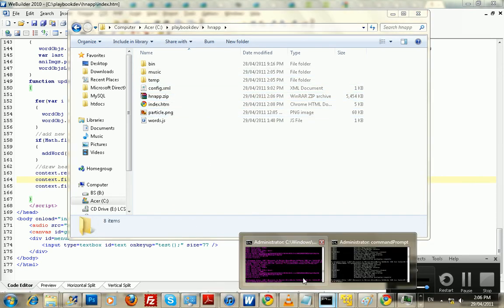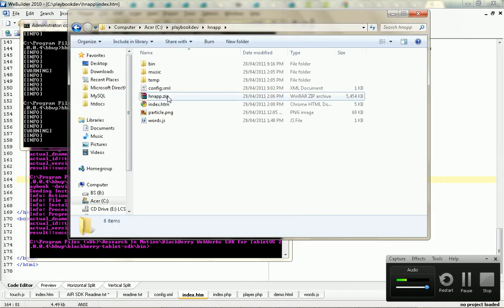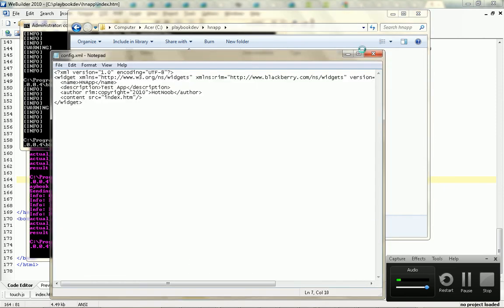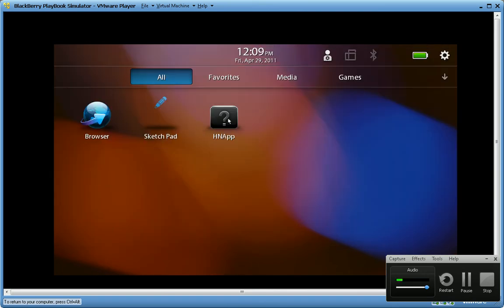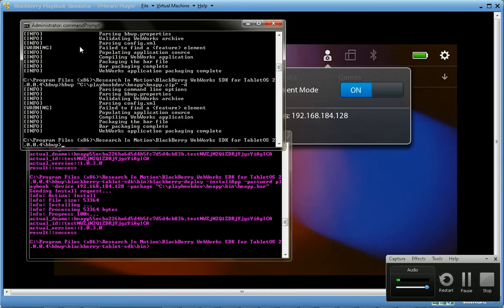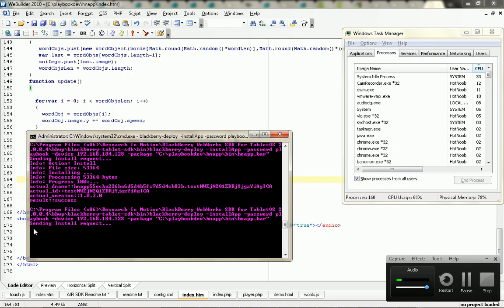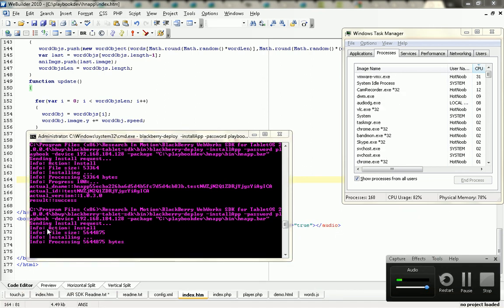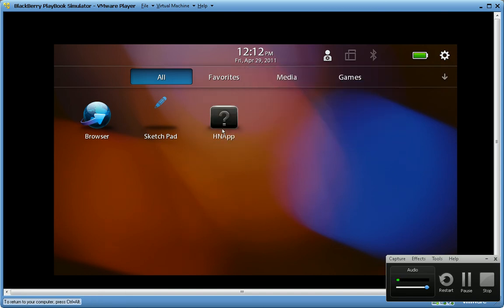How To Install Your App On A Playbook Simulator